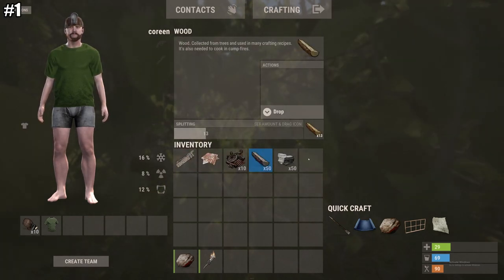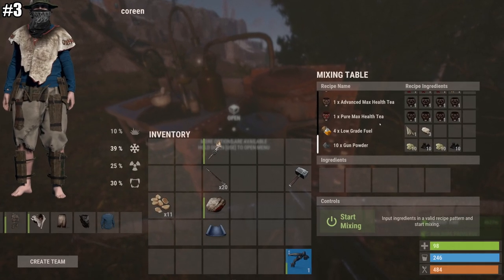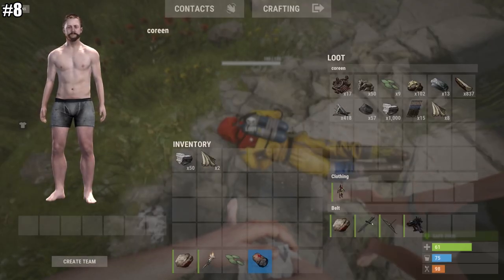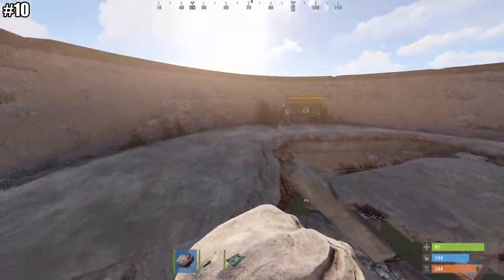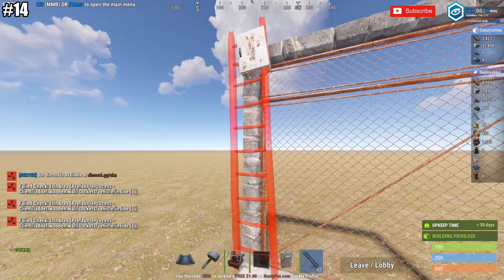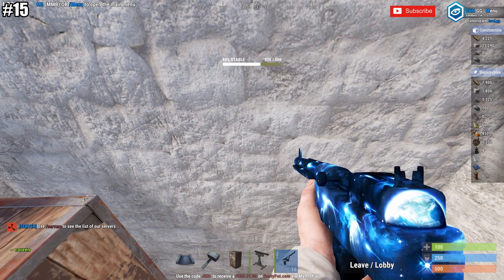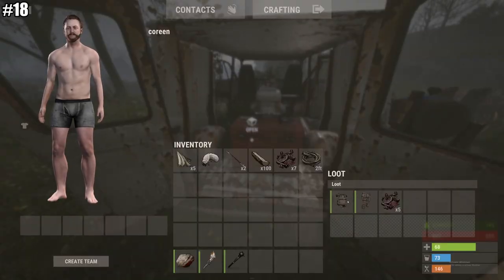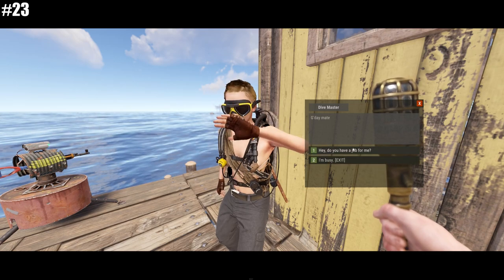🚨Rust Tips You Probably Don’t Know 🚨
27 Rust Tips that will change how you play Rust. These Rust tips cover everything from pro level tips that Rust pvp gods don't know to Rust raiding tips that the top Rust raiders don't know to Rust tips that every newbie should just know before starting to play Rust. If you are new to Rust PC or a Rust PC Pro player with 10,000 hours in Rust this video will help you! From Raiding a fortified mountain base to the fastest duo wipe in Rust to ocean adventures in Rust these tips will help! I'd guess even top Rust Content Creators like Willjum, hJune, Konfuzion, Stimpee, Sebbyk, Blooprint, Welyn, Frost, Ser Winter and so many other don't know all these tips!